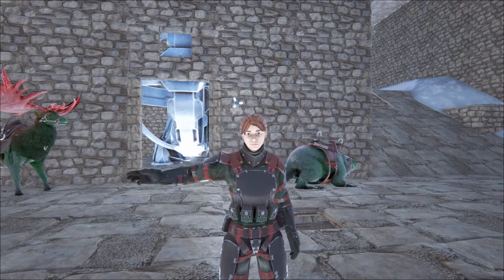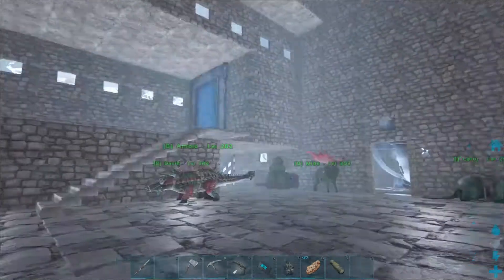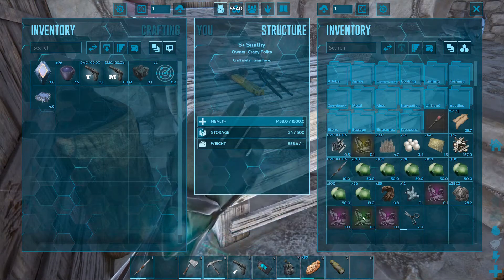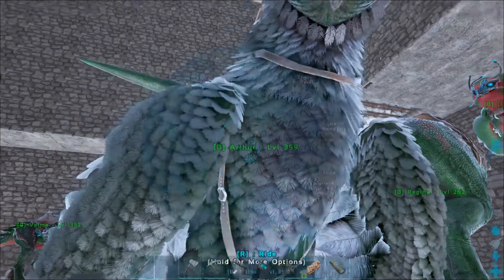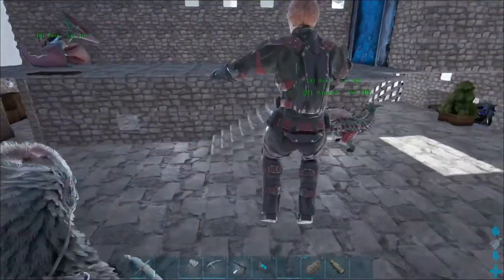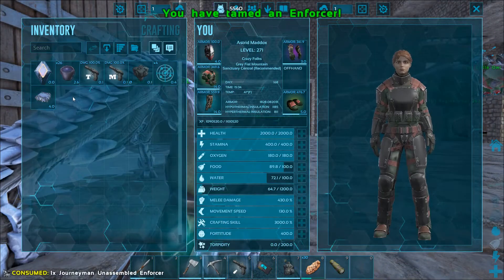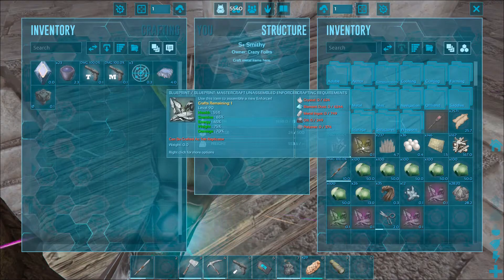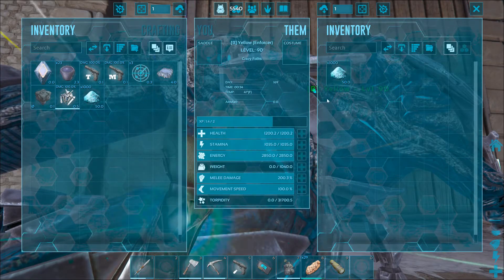ARK Extinction Adventures - Enforcers and Gocha Taming